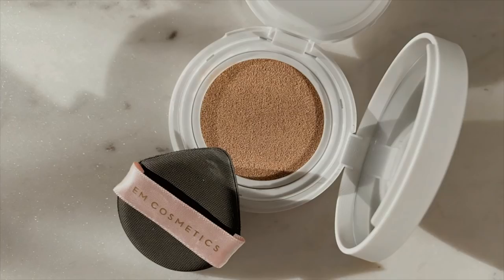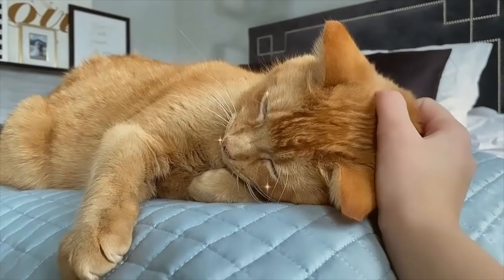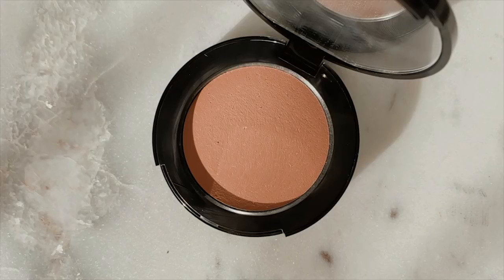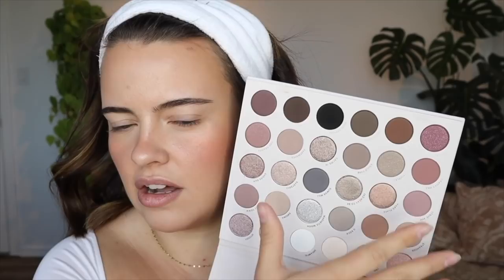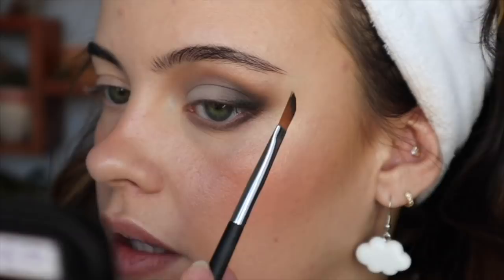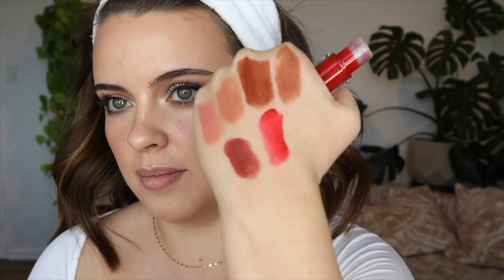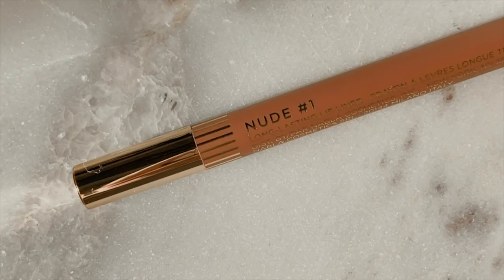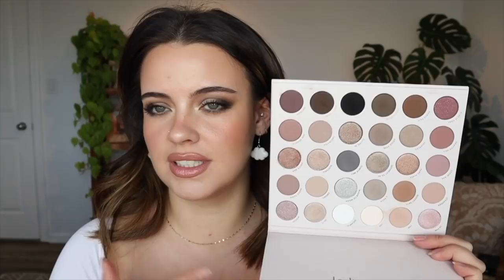Full Face Of FIRST IMPRESSIONS 💕 | Julia Adams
PRODUCTS USED-
- Em Cosmetics gentle light Daydream Cushion
- Kosas revealer concealer 3.5
- Melt Cosmetics contour stack
- Bobbi Brown powder pink blush
- Fenty eye primer
- Colourpop Stone Cold Fox palette
- Nars extreme climax mascara
- Nabla nude 1 lip liner (not available yet)

FAVOURITE BRUSHES-
-Rare Beauty Foundation Brush
-Rare Beauty Concealer brush
-Beauty Blender
- Sephora bronzing brush dupe
-Royal & Langnickel complexion brushes code JULIA10
- ABH A25

 EQUIPMENT-
-Canon EOS M50 camera with 15-45mm lens